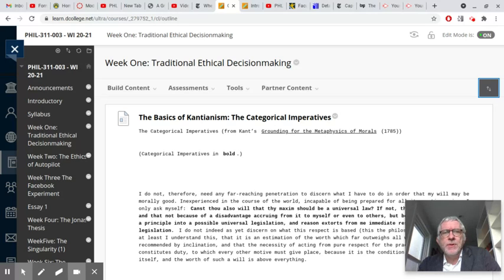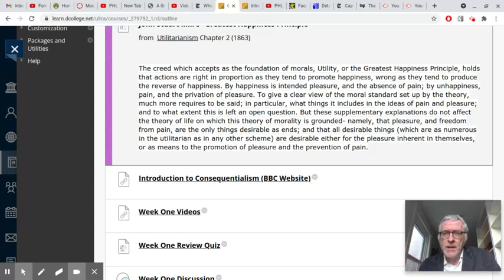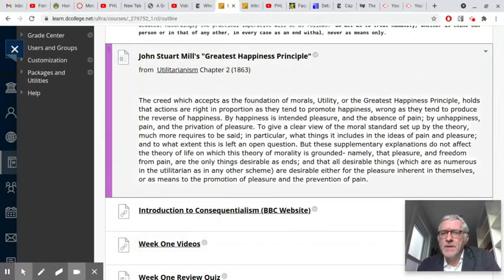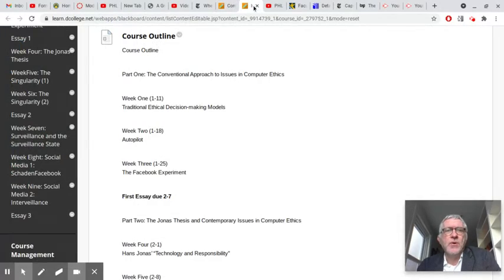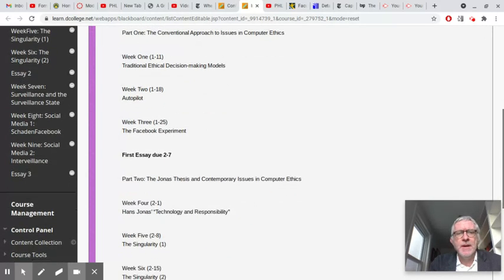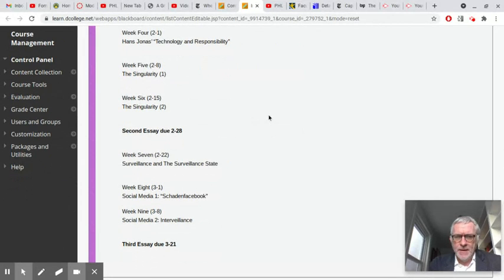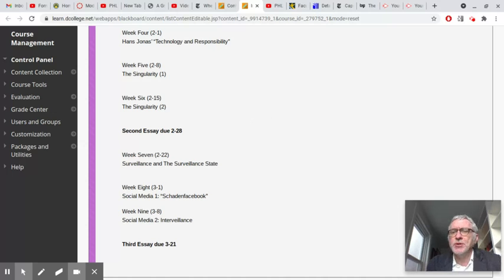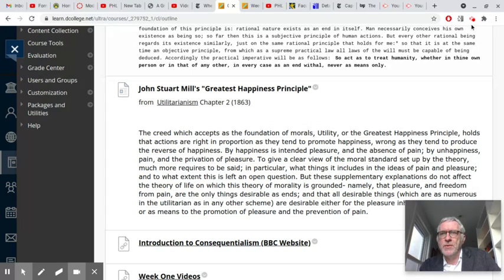PHL 311: The Idea of Week One